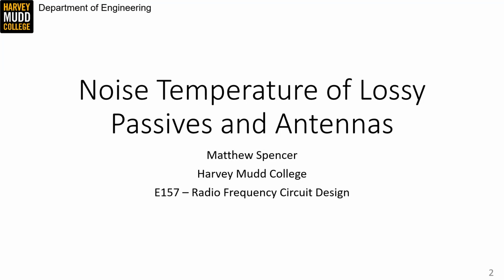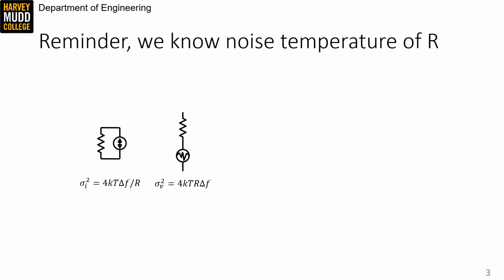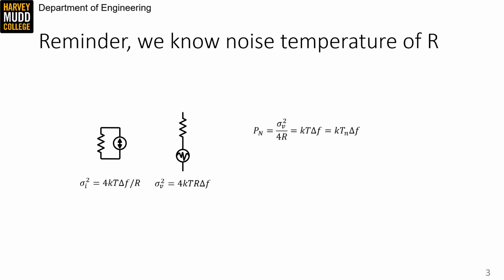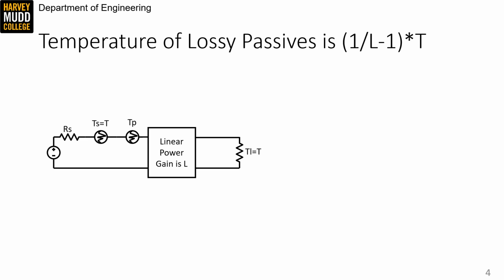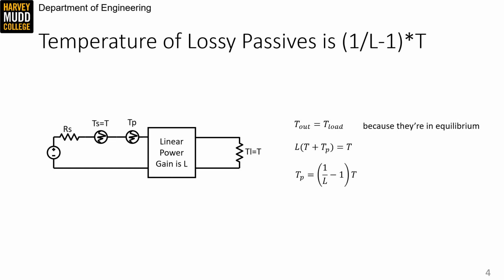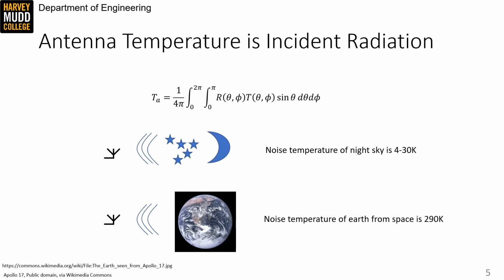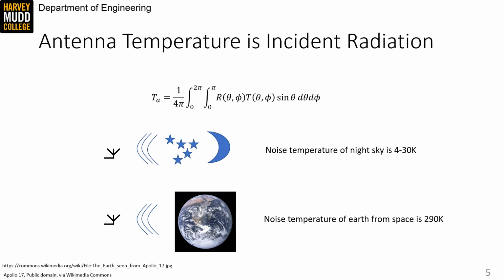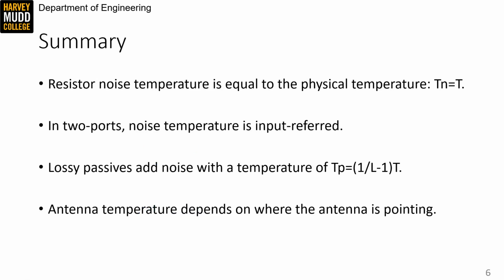HMC E157 Lec22 V01 Noise Temperature of Lossy Passives